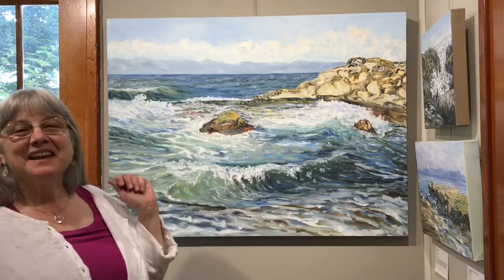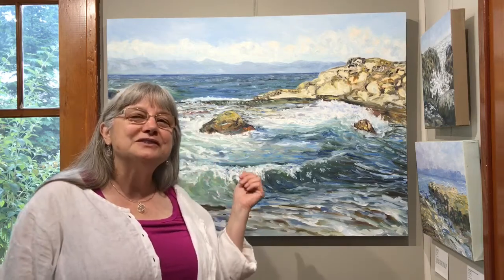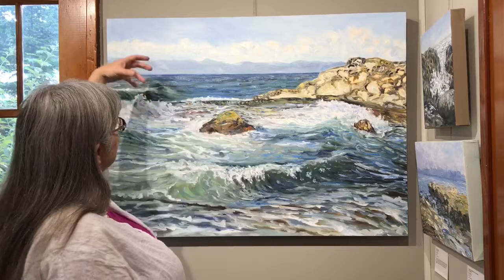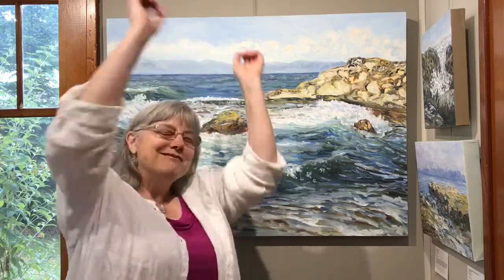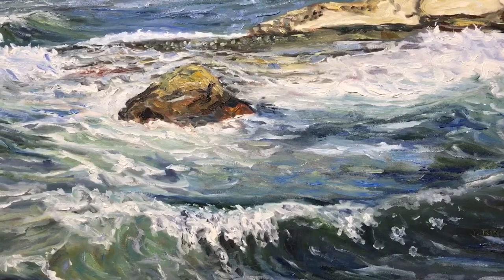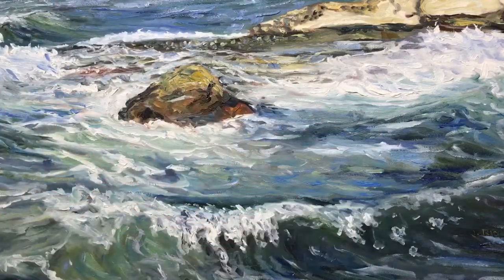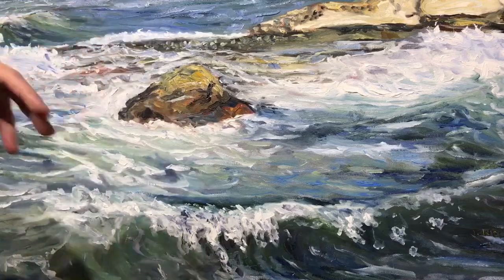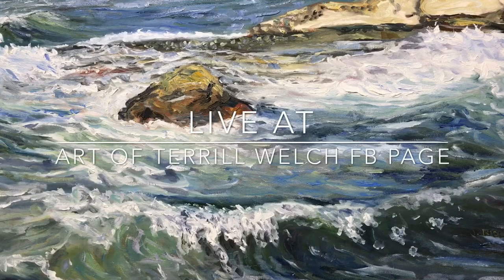Intro Friday Art Stop with Terrill Welch Gallery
Friday mornings 10:30 am PST at Art of Terrill Welch Facebook page the Terrill Welch Gallery will host a short conversation about a specific painting in the gallery.